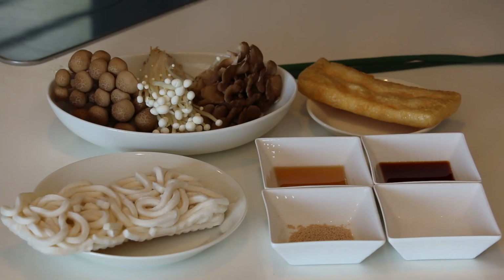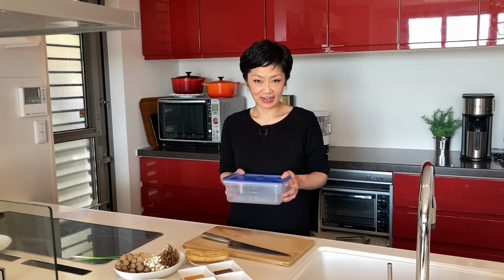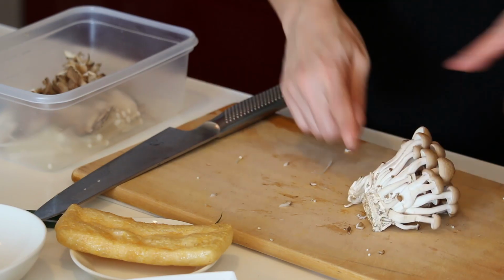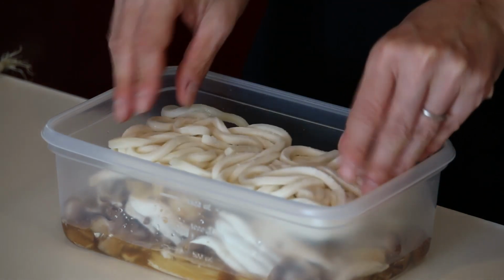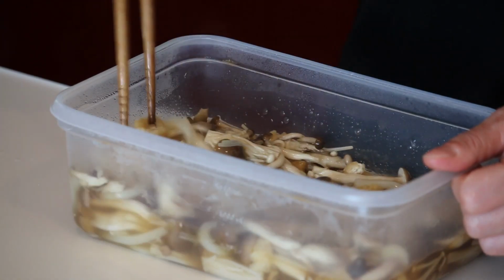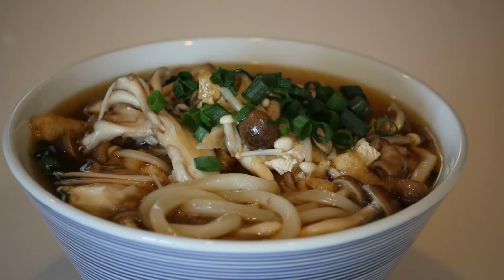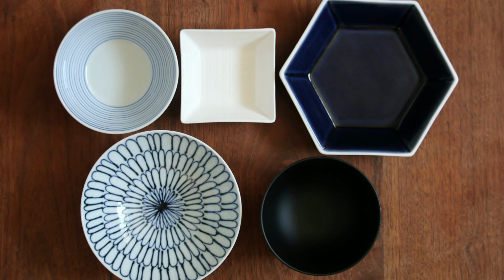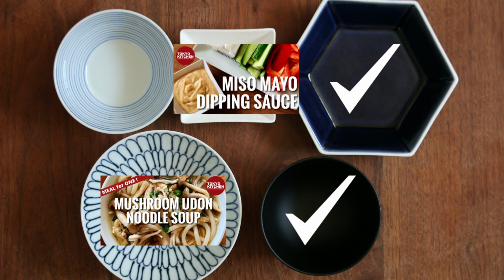【MEAL FOR ONE】HOW TO MAKE MUSHROOM UDON NOODLE SOUP | So easy and so quick !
Learn how to make Mushroom Udon Noodle Soup in 10 minutes !